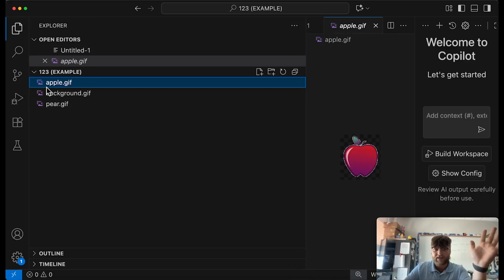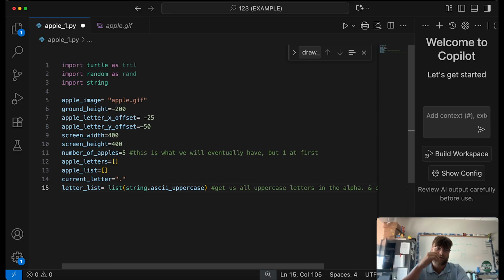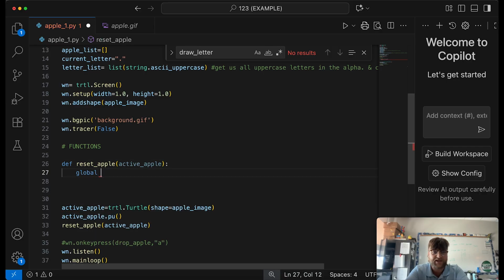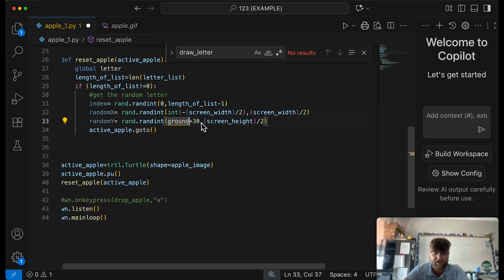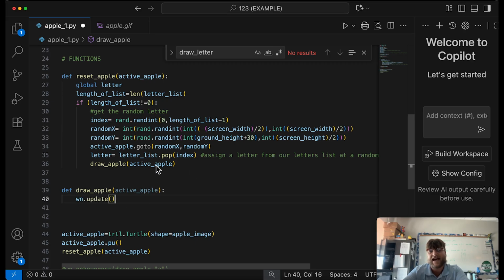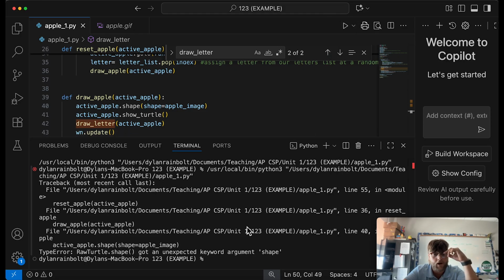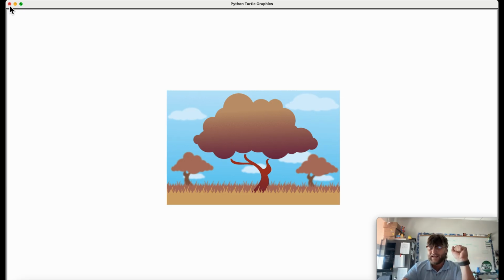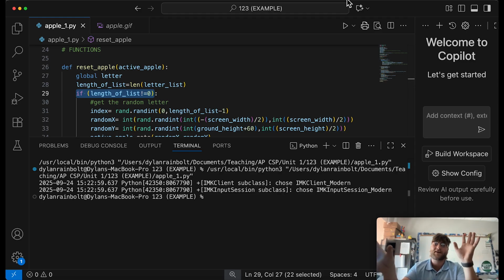AP CSP - 123 - SINGLE RANDOM APPLE DROP (USING ONLY A FOR KEYPRESS)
0:00 - Introduction to Activity 123 (Apple Avalanche) and goal of the video (basic single apple drop).
0:09 - Setting up the Python file and ensuring image files are in the correct folder.
0:58 - Importing necessary modules (turtle, random, string) and defining initial variables (image names, offsets, screen dimensions, lists).
3:19 - Setting up the Turtle Graphics window (screen creation, adding apple shape, background, setting tracer).
4:10 - Creating the active apple turtle object and initial setup (shape, pen up).
4:40 - Setting up onkeypress and main_loop for interactivity.
5:15 - Defining the reset_apple function (getting random letter, random coordinates, handling letter_list length).
11:11 - Defining the draw_apple function (showing apple, calling draw_letter).
12:35 - Defining the draw_letter function (setting letter color, positioning and writing letter, returning to apple position).
15:30 - Defining the drop_apple function (clearing letter, moving apple to ground height, hiding apple, calling reset_apple).
17:09 - Testing and debugging common errors.
19:12 - Adjusting initial apple Y position for better visuals.
19:49 - Concluding the single apple drop.